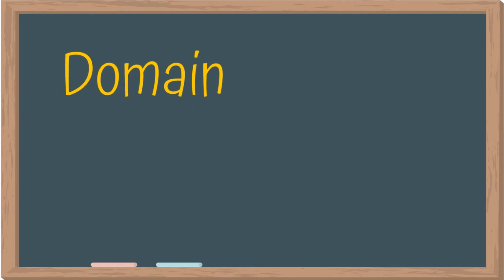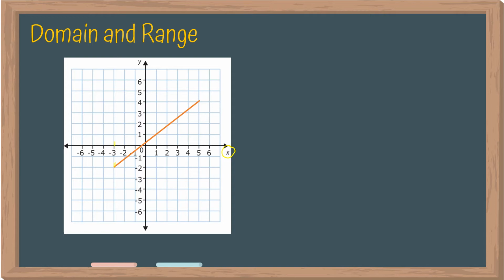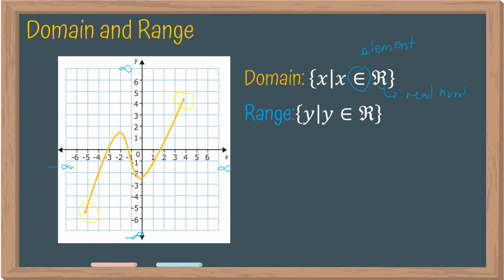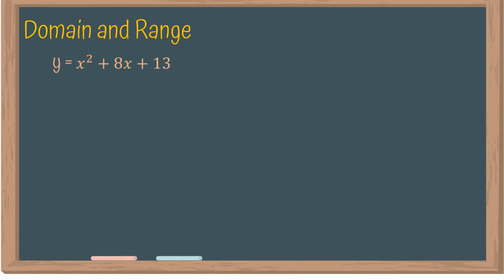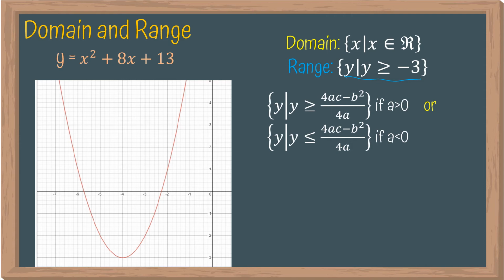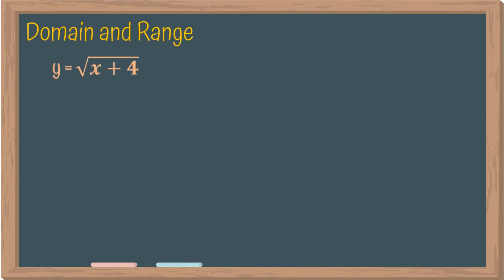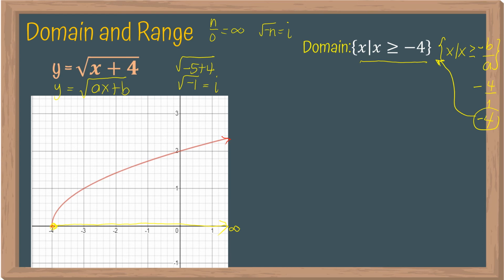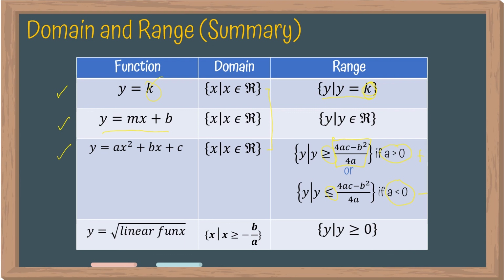Domain and Range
Identifying the domain and range of functions represented by set of ordered pairs, graph or equation